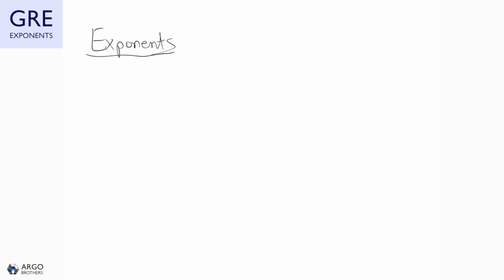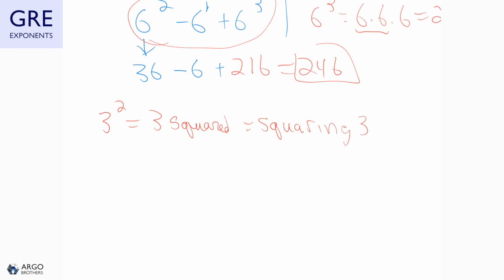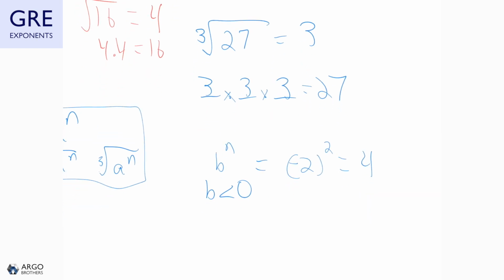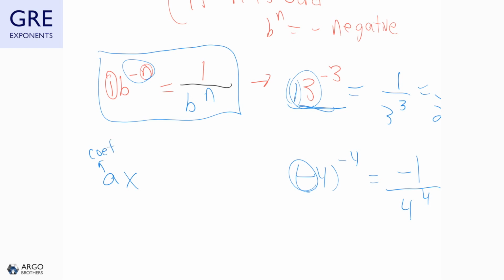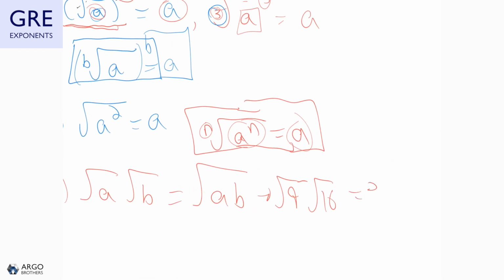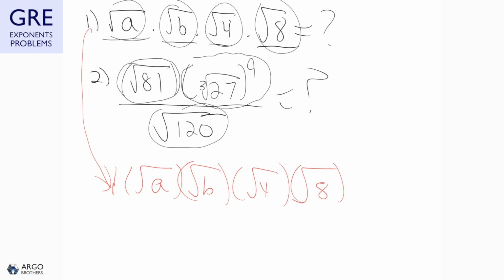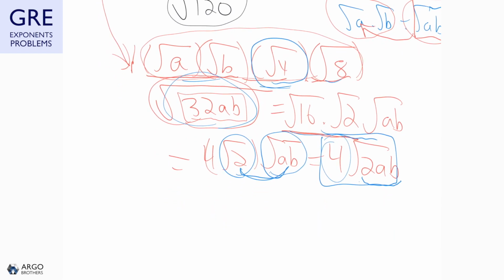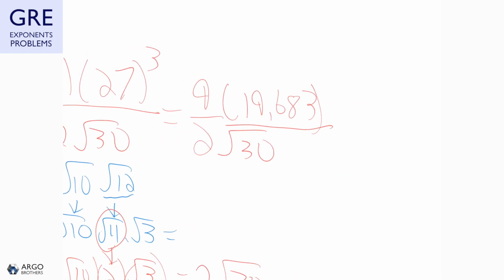GRE | Arithmetic - Exponents | GRE Test Prep | ArgoPrep | GRE Math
The GRE is comprised of three core assessment areas:

• Analytical Writing
• Verbal Reasoning
• Quantitative Reasoning

These areas are designed to measure your aptitude for critical reasoning and quantitative analysis, and to assess your ability to write coherent, well-supported arguments based on provided evidence and instructions.

The core assessment areas are spread out across the exam in five scored sections: one analytical reasoning section, two verbal reasoning sections, and two quantitative reasoning sections. You will have 30 minutes to complete each Analytical Writing prompt and Verbal Reasoning section, and 35 minutes for each Quantitative Reasoning section. The exam can take anywhere from 31⁄2 - 4 hours depending on the version of the exam administered.

Your exam will consist of one scored Analytical Writing section that includes two prompts:

Analyze an Argument prompt

The Analyze an Argument prompt will present you with an argument and ask you to evaluate its merits and logical sound­ness. Unlike the Analyze an Issue prompt, you will not choose a side for this prompt. Instead, you will write a critical as­sessment of the argument presented.

The Analytical Writing section will always appear first on the exam. You will have 30 minutes to complete each prompt. The prompts are separately timed, and you can only work on one prompt at a time. The section is scored on a scale of 0-6, in half-point increments. A “6” is the highest possible score.

Analyze an Issue prompt

The Analyze an Issue prompt will present you with specific instructions on how to analyze a given topic. The topic lends itself to multiple perspectives, and there is no correct answer. What is important is that you construct a well-reasoned, cohesive argument that both supports your stance on the issue and closely follows the instructions given in the prompt.

Verbal Reasoning

In the two Verbal Reasoning sections, you will be asked to read and synthesize information presented in various forms from short sentences to multi-paragraph passages. This assessment area is designed to test your ability to comprehend and evalu­ate written material. The Verbal Reasoning sections also measures your understanding of sentence structure, punctuation, and proper use of vocabulary.

Your exam will consist of two scored Verbal Reasoning sections that include the following question types:

Reading Comprehension

Reading Comprehension questions require you to read the given passages and select the answer choice that best com­pletes the question task. Content of the passages can come from a wide-range of subject matters, and there is often more than one question that corresponds to each passage.

Text Completion

Text Completion questions require you to identify the appropriate term (or terms) that best completes a given sentence. Text Completions can have anywhere from one to three terms that need to be identified. A strong vocabulary and the ability to understand context clues are both essential in this section.

Sentence Equivalence

Sentence Equivalence questions require you to identify two terms for a single blank in a sentence that will create two similar sentences that express the same main idea. Similar to the Text Completion questions, this section requires a strong vocabulary and command of context clues.

Quantitative Reasoning
In this section, you will be asked to solve mathematical problems drawn from the subject areas of arithmetic, geometry, al­gebra, and data analysis. This section tests your ability to solve quantitative problems, understand real-world applications of mathematical principles, and interpret statistical data from charts and graphs.

Your exam will consist of two scored Quantitative Reasoning sections that include the following question types:

Quantitative Comparisons
Quantitative Comparison questions require you to analyze the relationship between two given quantities and select the answer choice that best describes the relationship. These questions focus more on understanding mathematical relation­ships and less on actual mathematical calculations.

Mathematical Problem-Solving

Mathematical Problem-Solving questions require you to use various mathematical formulas and processes to solve for the correct answer to the given problems. These are multiple-choice questions that can have either one or multiple cor­rect answers. These questions may also require you to input your own answer without being provided any answer choices to select from.

Data Interpretation

Data interpretation questions require you to interpret data from charts and graphs in order to solve for the correct an­swer. These questions are a sub-set of the Mathematical Problem-Solving questions and occur as part of a set where you will use one chart or graph to answer multiple questions.